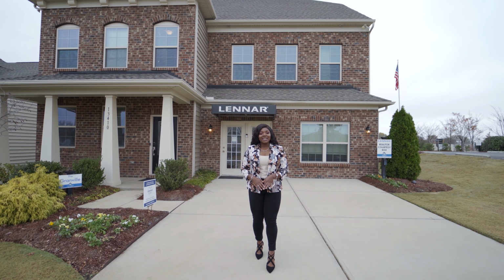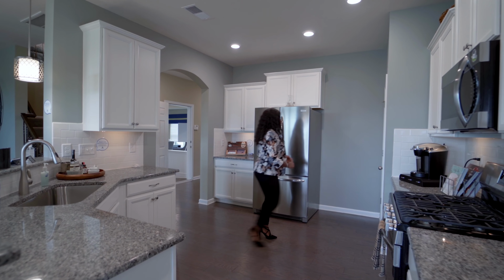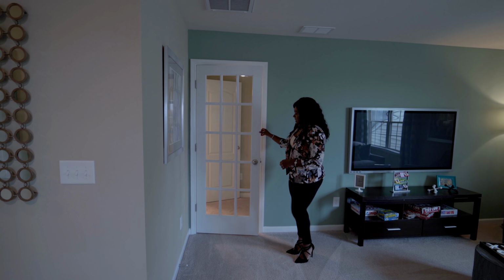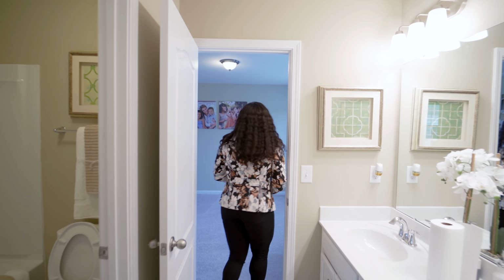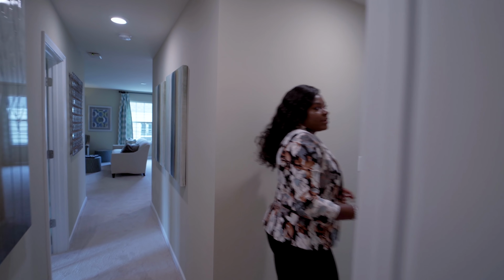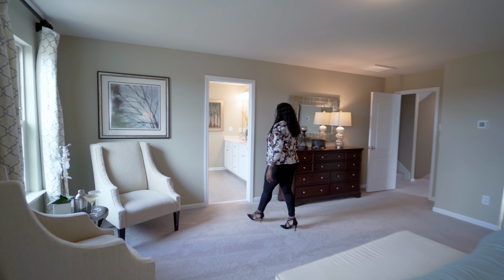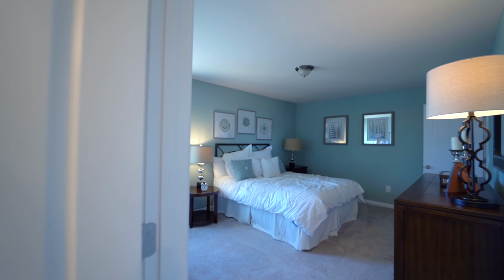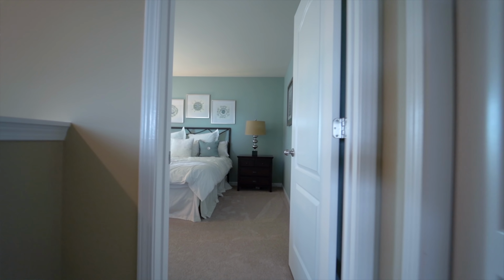3 STORY HOME FOR SALE IN CHARLOTTE NC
Interested in buying or selling your property in Charlotte NC or the surrounding areas?

HIGHLIGHTS:
Base Price: $398,000
Three Stories - 4063 sq.ft.
6 Bedrooms
5.5 Bathrooms
2 Car Garage
HOA: Braesael Management

The three-story Grisham is one of Lennar’s most popular floor plan designs with its large family room and kitchen with a separate breakfast nook and formal dining room. This 6 bed, 5.5 bath home is perfect for families of all sizes. Hosting guests is no issue with the home’s main floor guest suite with bathroom, as well as the optional fifth bedroom and bathroom. You’ll love the large loft and the flexibility it offers, as well as the option to add a large 120 square foot paver patio in the backyard, complete with either gas grill or gas fireplace.

This model home is located in Lennar Chateau East. Chateau East offers all of the exclusive amenities that you could want in a community. These amenities will be private to Chateau East residents only, allowing every person and family to fully enjoy what the pool, pickleball court, and clubhouse with fitness center have to offer. Clubhouse: Perfect to rent out for family events, or just hanging out with friends and neighbors. Fitness Center: It is tough to fit a workout into your day, but not when there is a full fitness center in your community!

Fully Maintained Lawns: General lawn maintenance will be provided seasonally. Sport Court: A brand new pickleball court for your enjoyment! Swimming Pool: The perfect spot to cool off on hot summer days, or swim laps to stay active!

This community is in its new phases so there are plenty of opportunities for you! I can guarantee this will not last long.

CAMERA USED : SONY A7iii

ALL MY RECORDING EQUIPMENT

You Can't lose with Eyo!